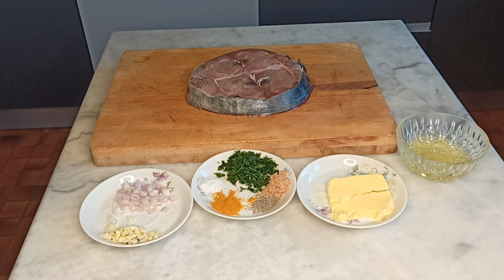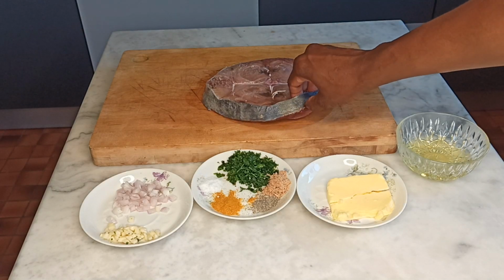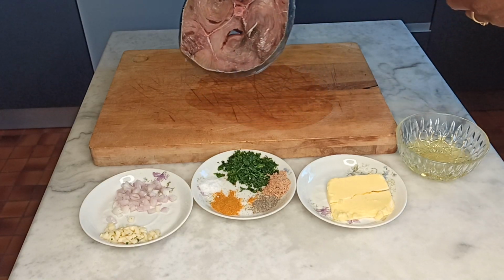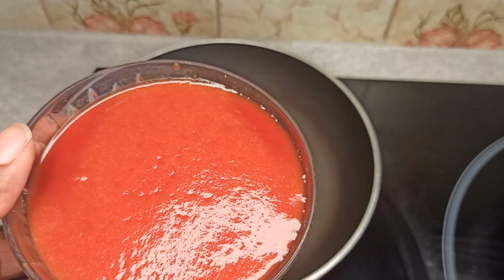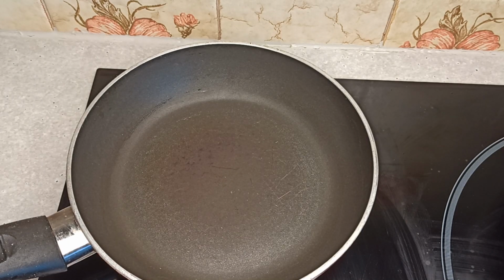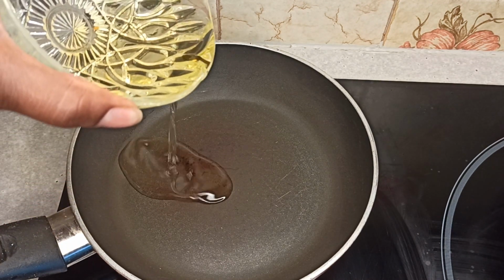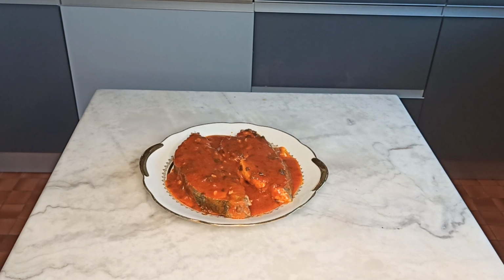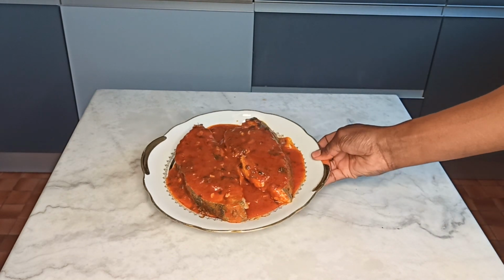How To Cook Seared Tuna Steak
Delicious fresh tuna tomato sauce! Cooking the Tuna Steak precise, I show you how to perfectly cook your tuna steak.

Ingredients needed:

Fresh Tuna Steak
. Purre tomato
parsley
vegetable oil
butter
black paper
seasoning cube
garlic
curry
salt.